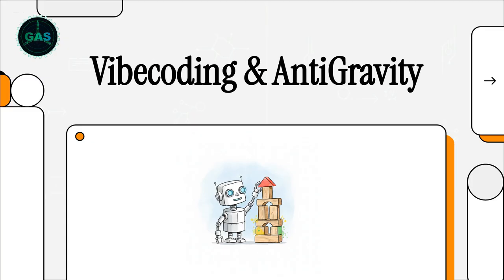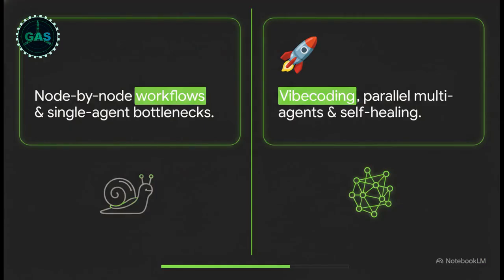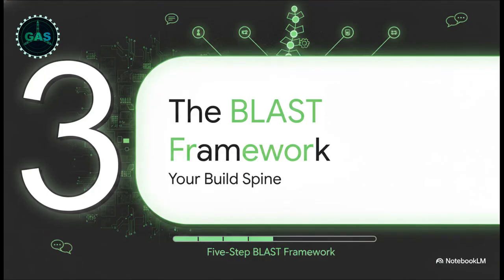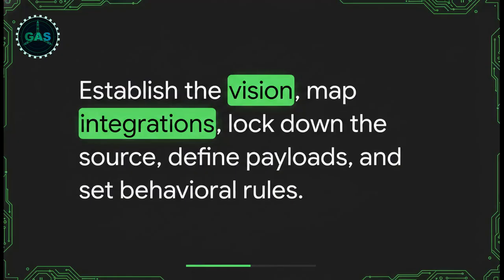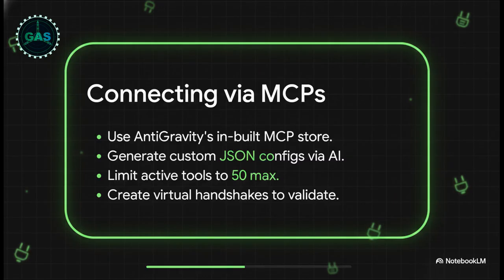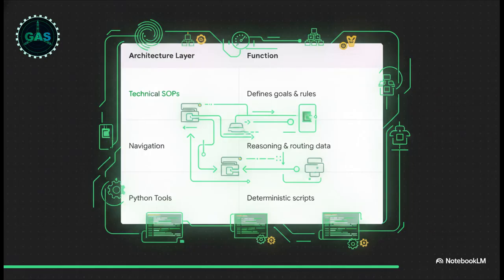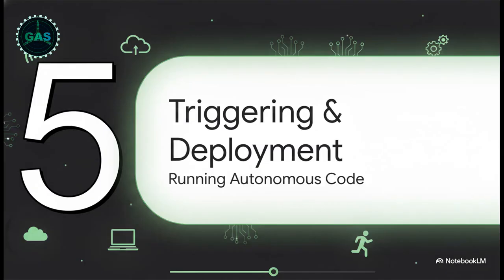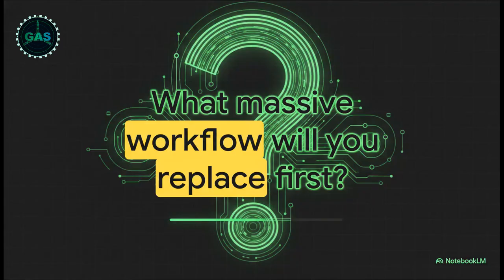How to Use Vibecoding for Smarter Automation (2026 Guide)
A plain-English look at Vibecoding & AntiGravity.

We break down Vibecoding & AntiGravity for small-business owners — the core idea, where it actually saves time or money, and a simple first step you can take this week.

Where is AI actually saving you time right now?